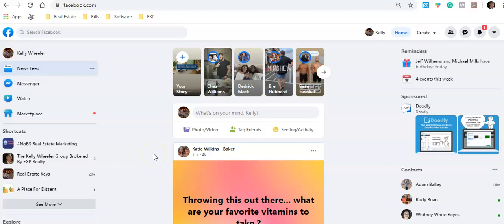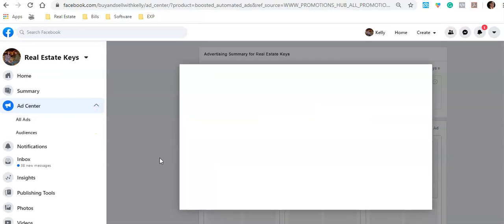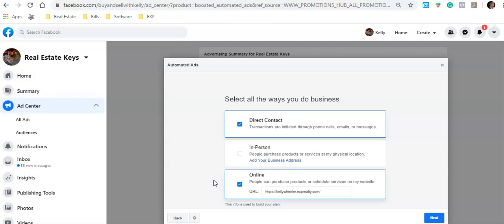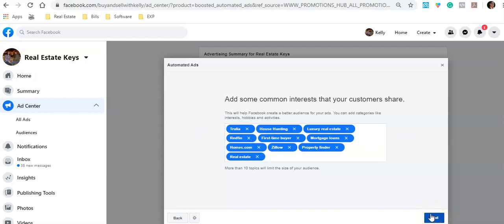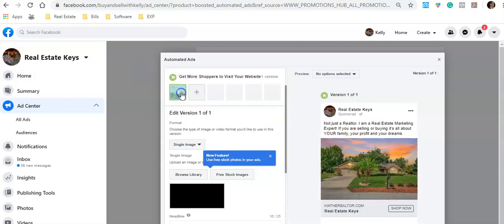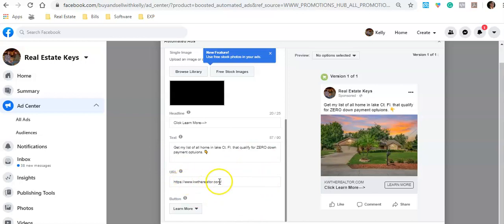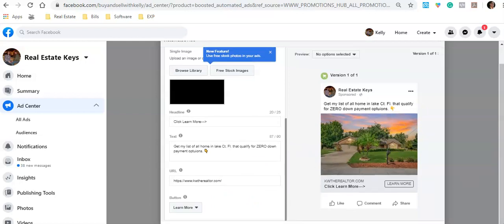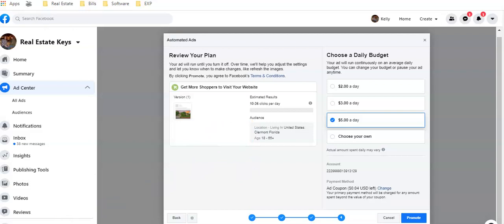New Facebook Automated Ad Generator Tool | Real Estate Facebook Ads Automated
Facebook just released its new Automated Ad Tool and for realtors, this is a game-changer! Easily create lead producing ads in minutes without being a tech guru!
FYI-- I know what a Headline is so I had a brain freeze explaining how to change it---LOL!

Text EXP to to hear how one man changed the course of his real estate business and never looked back!

My name is Kelly Wheeler and I have a passion for growing my business, learning new marketing strategies and then sharing those with agents no matter where you park your license! I make money the way agents should—Running a profitable company by selling real estate!
If you are in a place where you are considering a change then let’s get together. I would love to share why I switched to EXP realty and I promise we will not have a “Recruiting” call. I will give you the good and the bad that comes with changing brokerages. I promise you this—It will be eye-opening as to what you can do with your business….